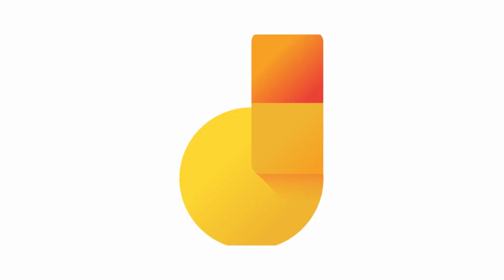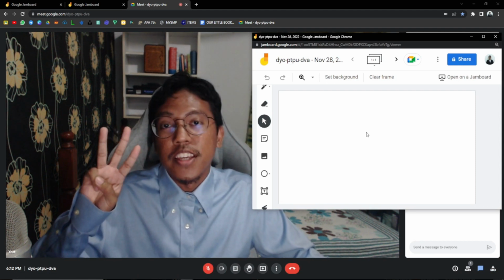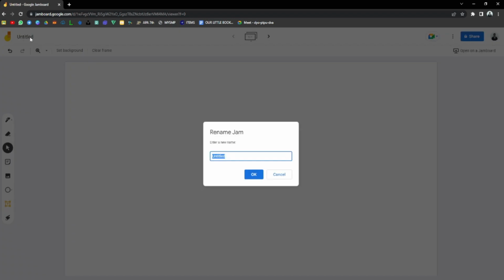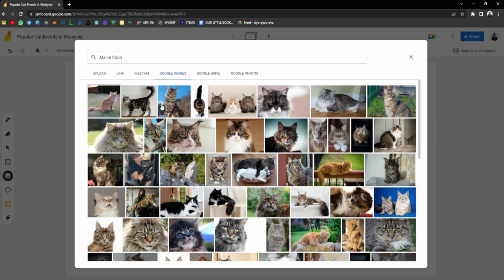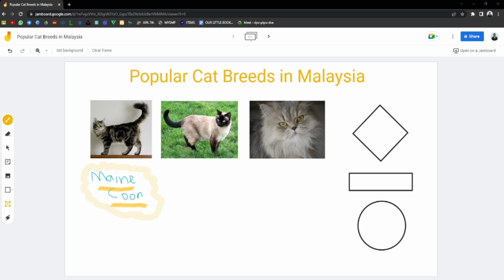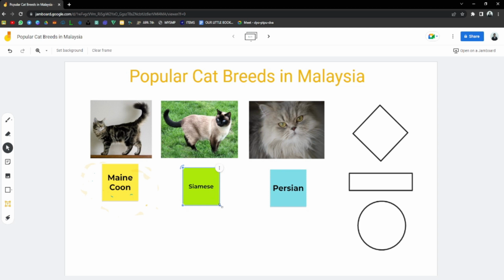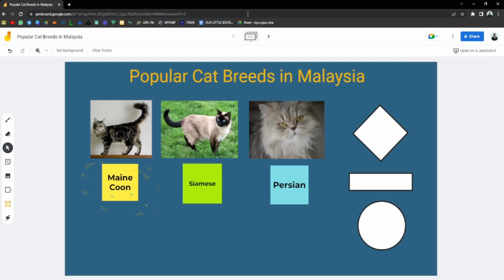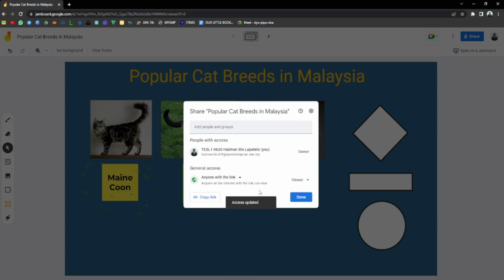Jamboard Tutorial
0:00 Introduction
0:15 What is a Jamboard?
0:44 Where to access Jamboard?
2:27 Main Page
2:45 Sort System
3:47 Creating a Jamboard
4:08 Rename Title
4:34 - Text Box
5:00 - Size
5:54 - Add Image
6:48 - Shape Tool
8:01 - Pen Tool
8:45 - Eraser Tool
9:00 - Select Tool
9:17 - Sticky Note
10:12 - Laser
10:40 - Order
11:20 - Background
11:54 - Clear Frame
12:25 - Adding frames
13:20 - 3 Dots
14:21 - Remove
14:35 - Make a Copy
14:40 - Share/Privacy